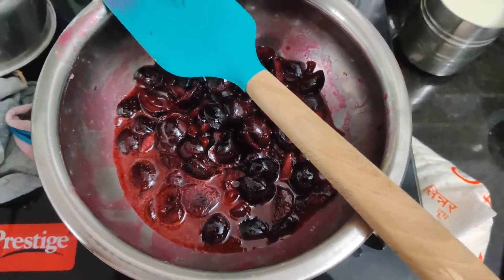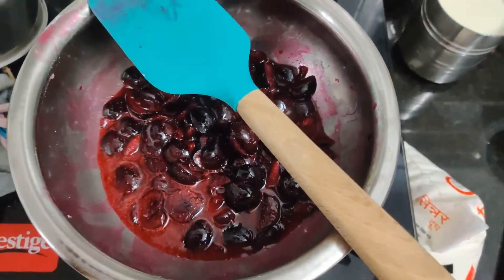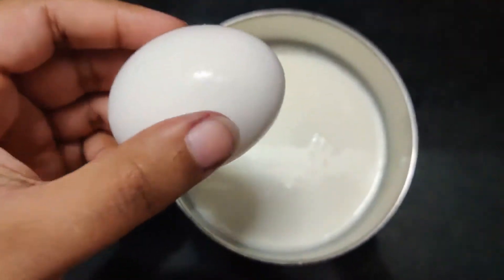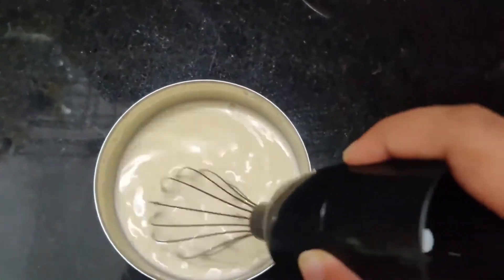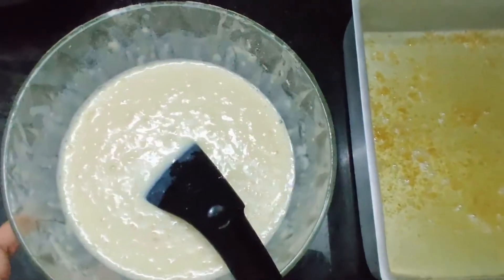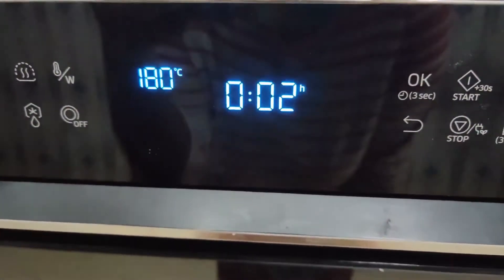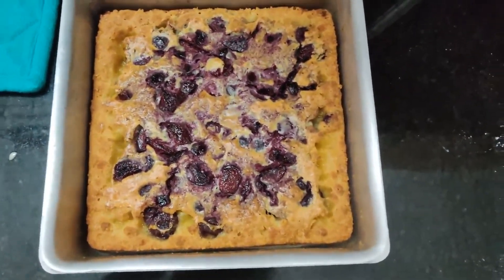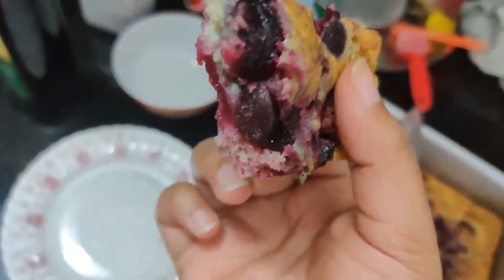Cherry Cobbler 🎄🎅⛄🌲🤶🦌 Christmas Special inspired by Laura Vitale - Laura in the Kitchen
If you have any questions or concerns regarding any brand, lemme know in the comments  . And if you want to share/ say something to me anonymously, you can do that on:

I hope you like my videos ! and if you do ,
Please Get in touch with me !!